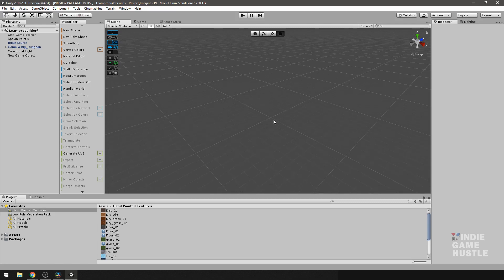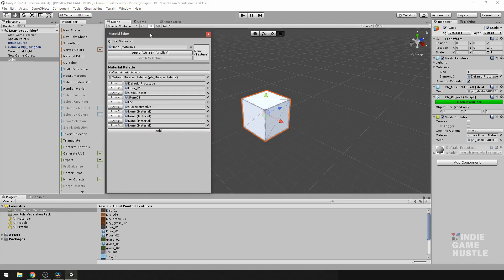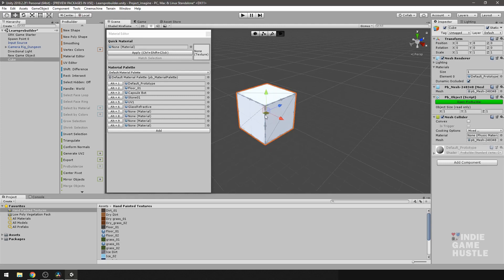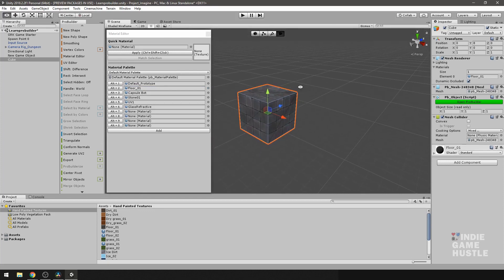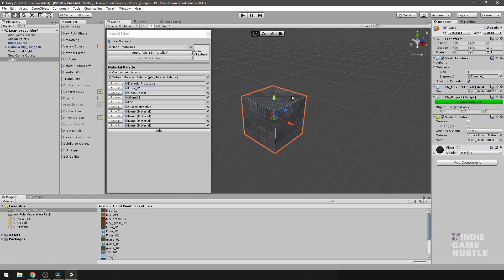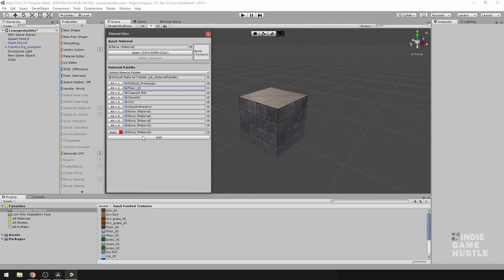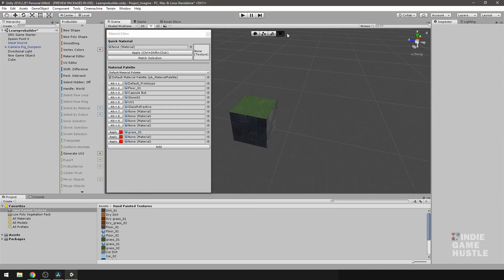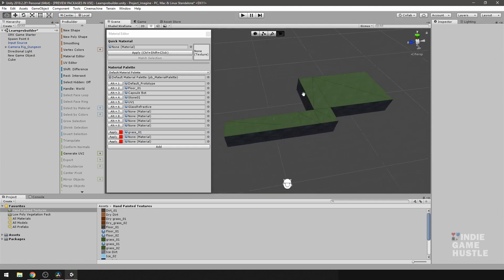Unity Probuilder: Material Editor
Probuilder 2020 4.0 Series is coming soon!

In this lesson we will go over the Material Editor!

This lets me know that you are enjoying them!